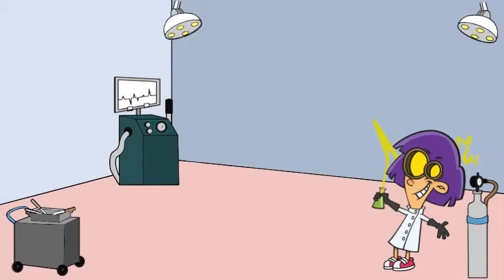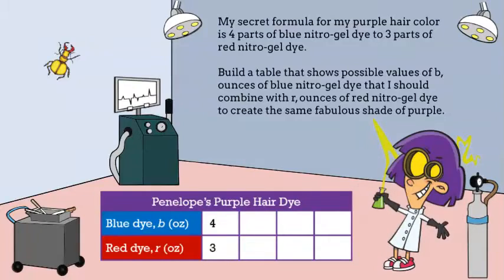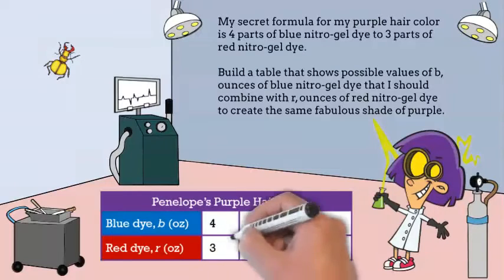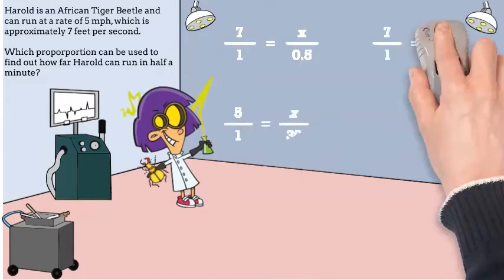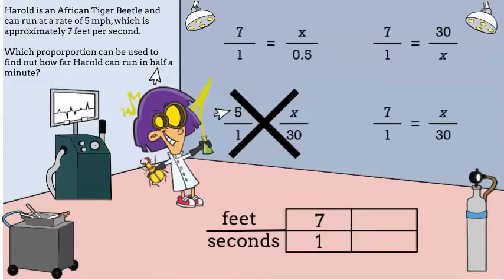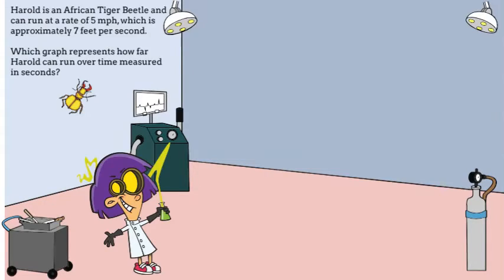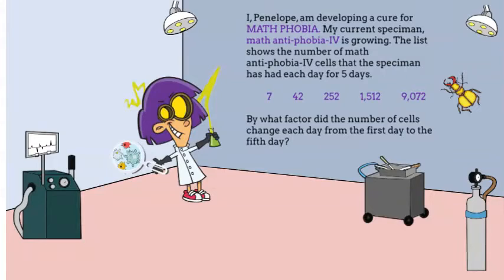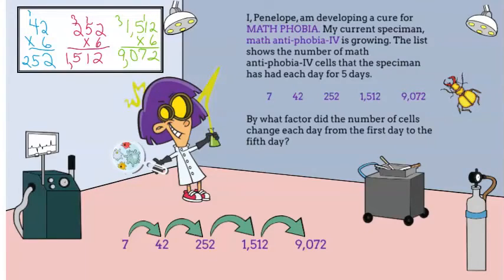6th Grade - Math - Represent Proportional Relationships - Topic Video